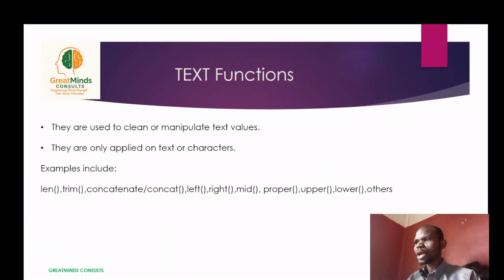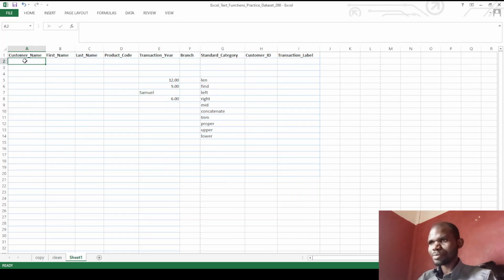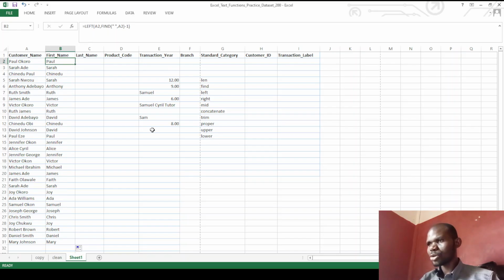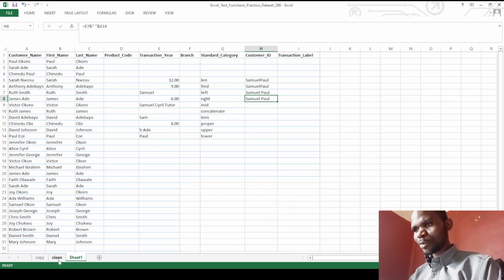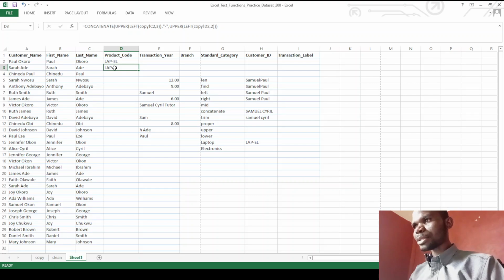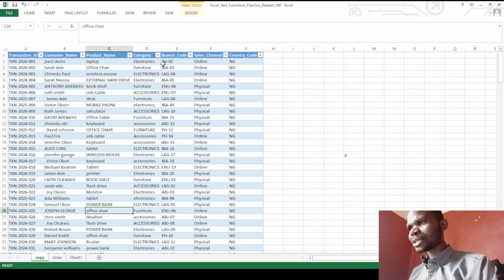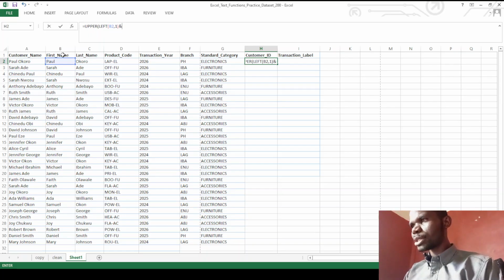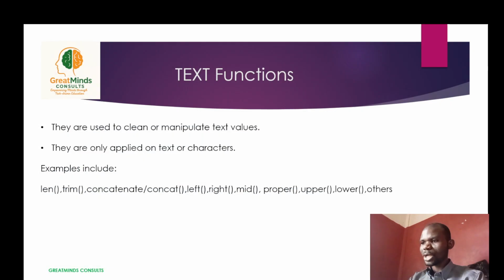Excel Text Functions (LEFT, RIGHT, CONCATENATE & More)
Master Excel text functions and learn how to clean messy sales data in minutes! In this step-by-step tutorial, you'll learn how to combine powerful text formulas to fix formatting issues, split columns, extract key information, and organize raw datasets efficiently.

What You'll Learn in This Lesson:

Finding & Extracting Text: FIND, SEARCH, LEFT, RIGHT, and MID

Measuring Text Length: LEN

Fixing Capitalization: UPPER, LOWER, and PROPER

Combining Data: CONCATENATE / TEXTJOIN

Real-World Application: Combining functions into nested formulas to clean messy sales records fast

Timestamps
00:00 - Introduction & Messy Data Overview

01:15 - Fixing Capitalization (UPPER, LOWER, PROPER)

03:45 - Extracting Characters (LEFT, RIGHT, MID)

06:20 - Dynamic Extraction with FIND & LEN

09:10 - Combining Text (CONCATENATE)

11:30 - Full Real-World Sales Data Cleaning Walkthrough

Resources & Links

Have a question about a specific formula? Drop it in the comments below.